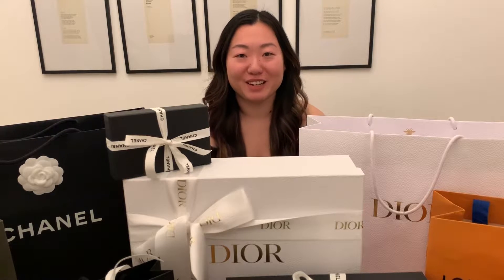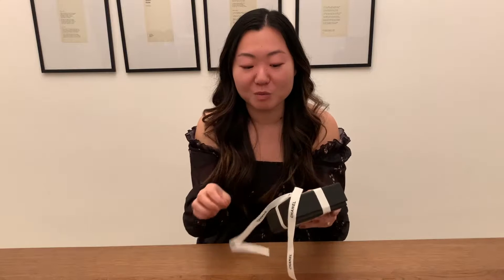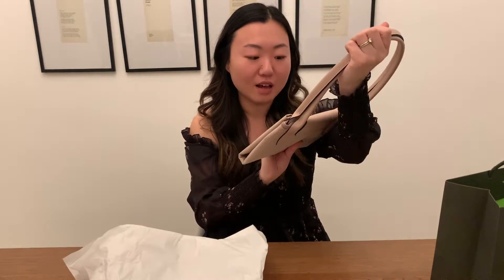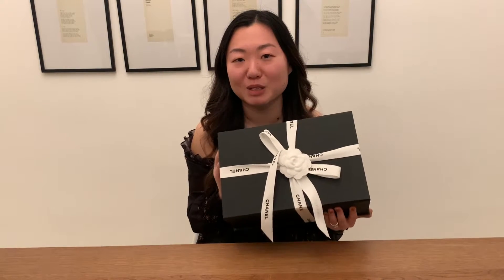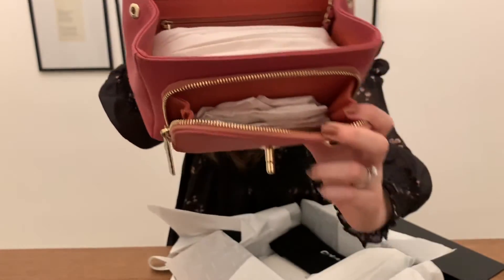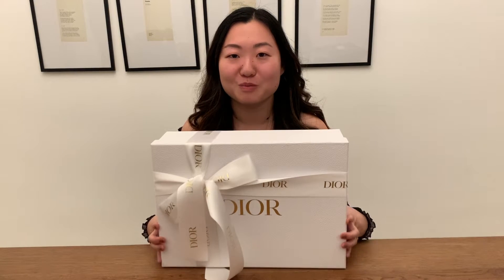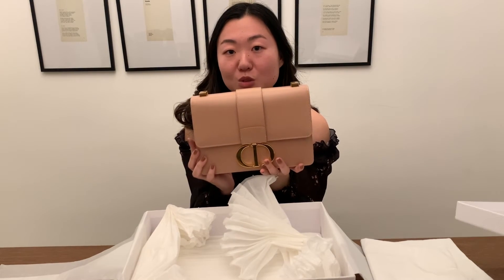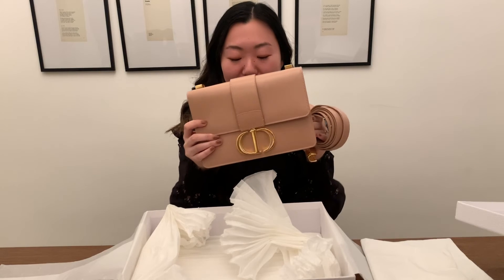ROME LUXURY UNBOXING | Chanel, Dior, Louis Vuitton & More!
2. Chanel Card Holder
3. Longchamp Le Pilage Club Tote
4. Chanel Bag: Style - A93749